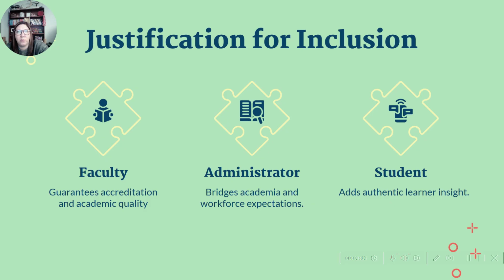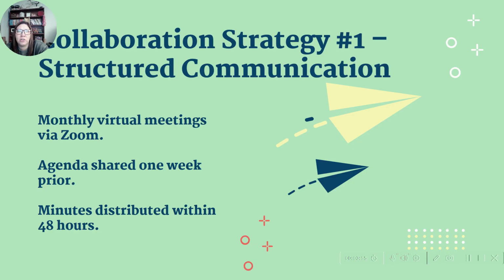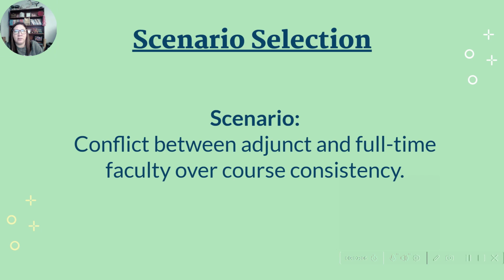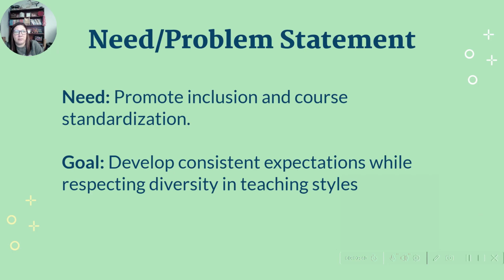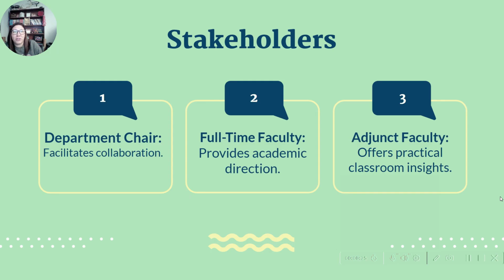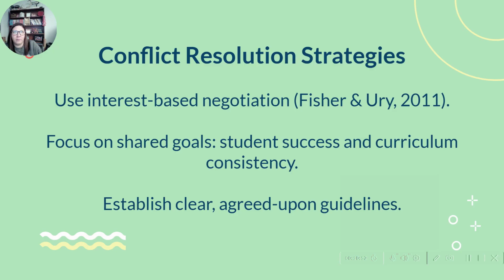Collaborative Strategies in Higher Education Instruction